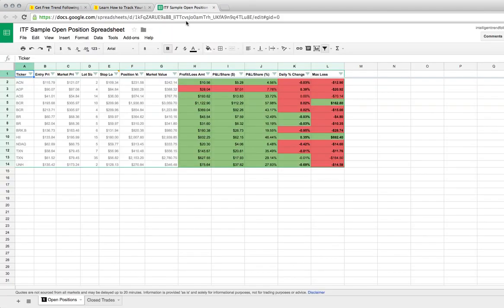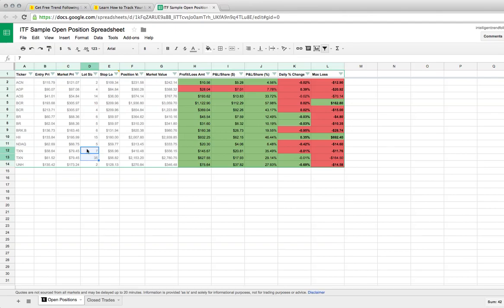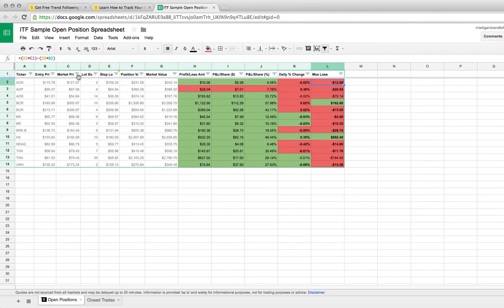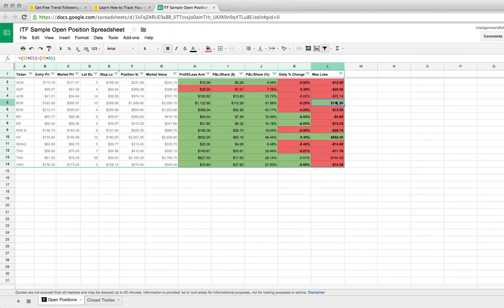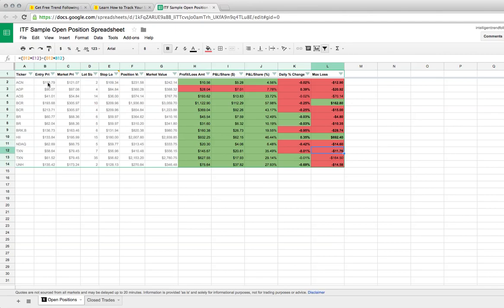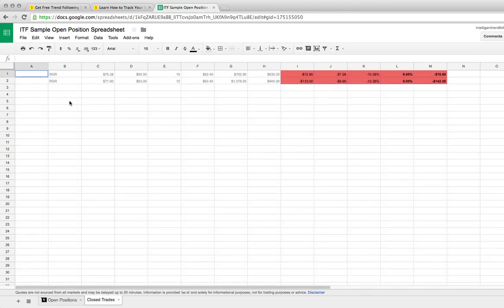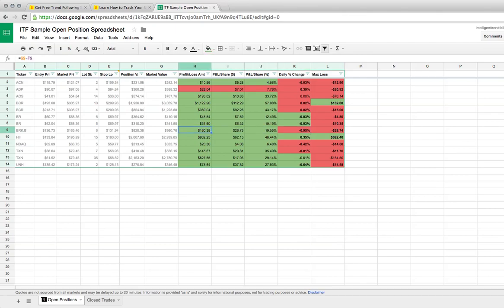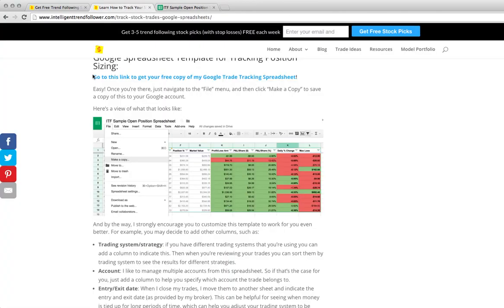How to Track Your Stock Trades with Google Sheets (FREE Template)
Learning how to track your stock trades can really help your success in the stock market. So if you want to start learning how to track your stock picks more accurately and in only a few minutes each day then watch this free video on how Google sheets can help you.

And don't forget to sign up for free stock picks by email - don't miss out on these big breakout stock picks!